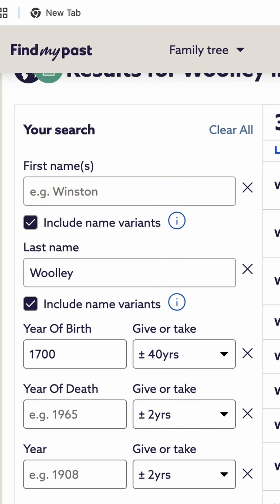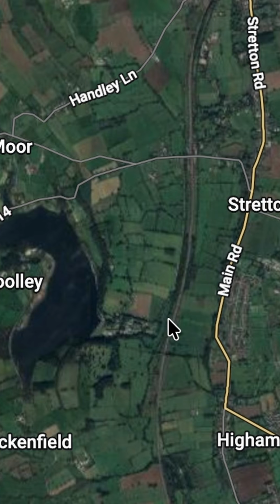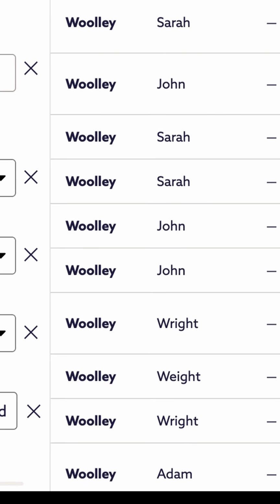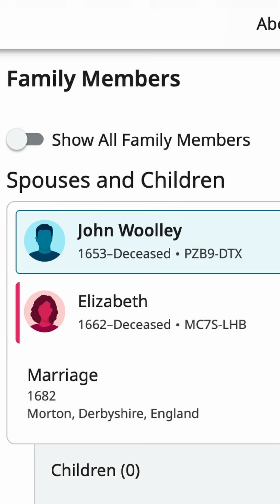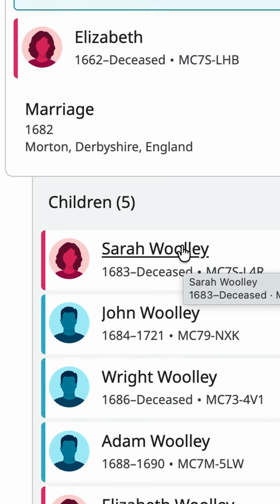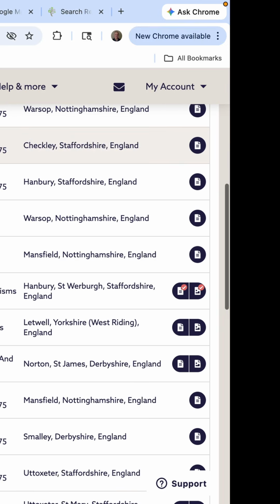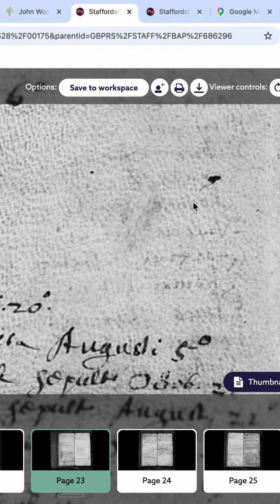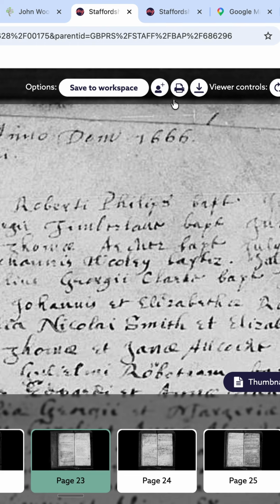Build Family with "Find My Past"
With these 3 web pages I find it easier to build families in FamilySearch. Find My Past contains records and images not found in FarmillySearch. Give it a try.